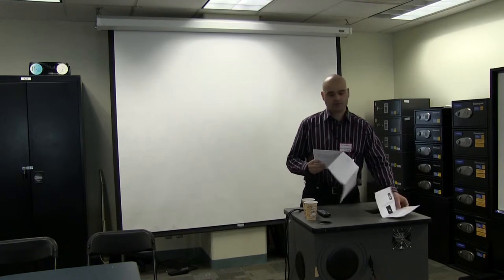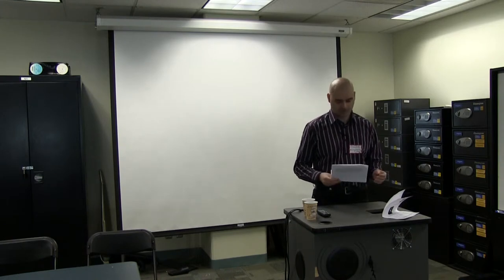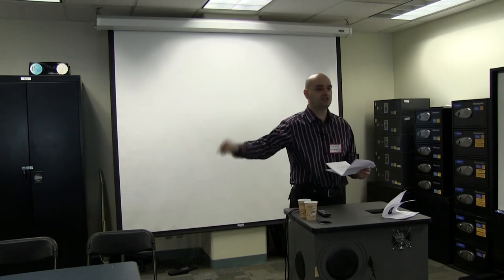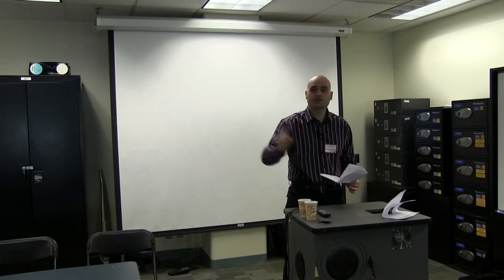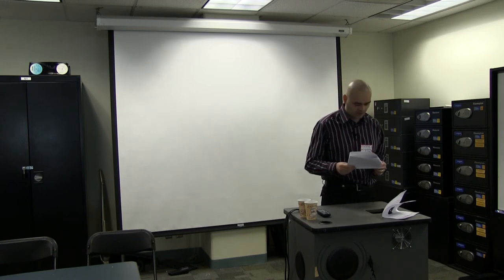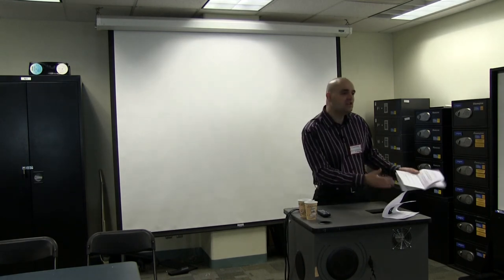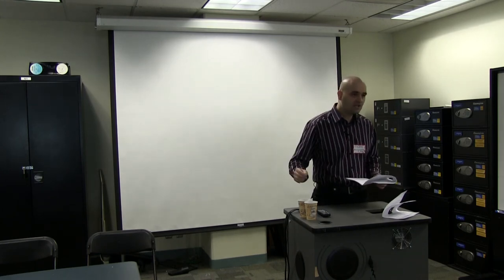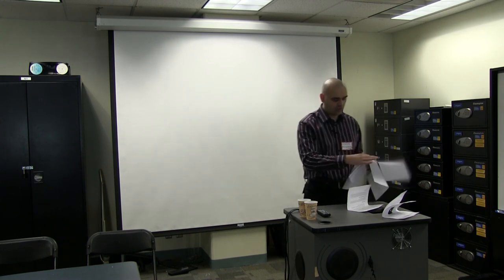10 Tips for Your Blogging Success: Socrates Gets Riled Up at Podcamp Toronto (part 3)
Last Sunday I spoke at Podcamp Toronto.

Since I never considered myself to be a successful blogger or podcaster, I wanted to simply introduce people to the concept and ideas behind the technological singularity and transhumanism.

That was the plan. But few things get me riled up more than ignorance posing as true knowledge.

So, given that many of the sessions I attended put forward information which I found to be not merely wrong, but outright detrimental for those who chose to follow it, I had no option but to step up to the plate and set the record straight.

Looking at the video now, I regret to admit that my impassioned impromptu presentation may have been a bit too long, too frank and too emotional to be as good as I wanted it to be. But it was genuinely authentic and that is one quality that is harder to learn than good public speaking...